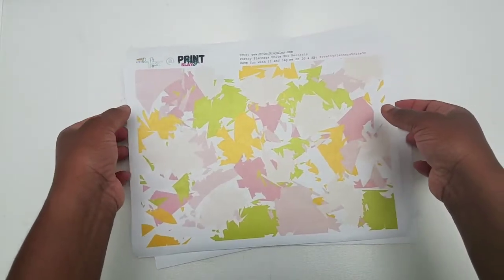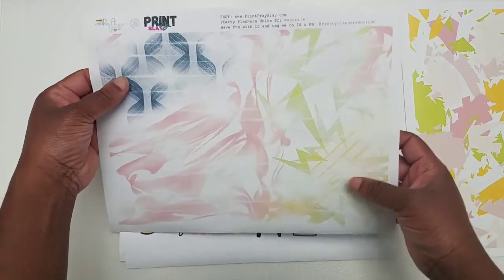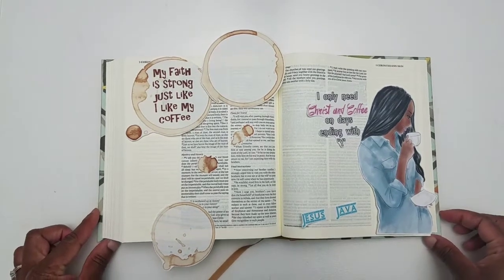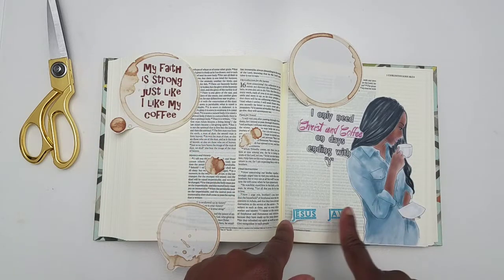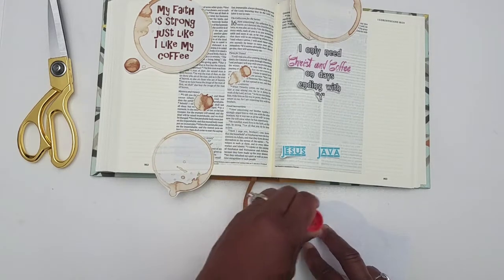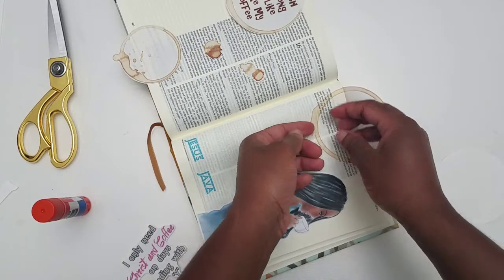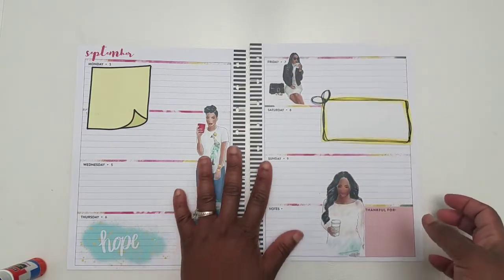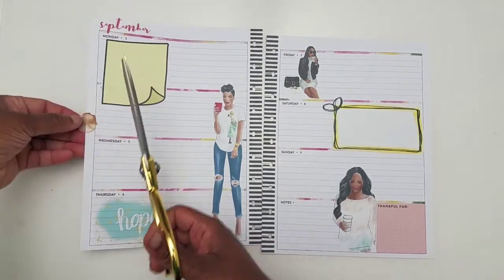4 Process Videos of Bible Journaling and Faith Planning in my Faith Happy Planner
See how I used the Wake Pray Slay Coffee planner dolls in my Journaling Bible and Faith Happy Planner!  I was able to do 3 spreads in the planner and 1 spread in my bible.

B I B L E S  &  C O V E R S
Chronological Life Application Study Bible
Life Application Study Bible
Autumn Song Journaling Bible
An Undated Happy Planner

S T I C K E R   P A P E R
Avery Clear Sticker Paper
Removable Sticker Paper
White Cardstock
White 'Butter' Sticker Paper

P R I N T E R  &  I N K
HP Envy 4520 Printer

American Crafts Precision Pen
Paper Mate InkJoy 0.5 Black Pen
Paper Mate InkJoy Color Pens
Gold Precision Scissors
Gold American Crafts Scissors
Java Highlighters
Faber-Castell Gelatos
Crayola Twistables Colored Pencils
Tombow Correction Tape
Tombow Adhesive Tape
Happy Planner Punch
Happy Planner Page Protectors